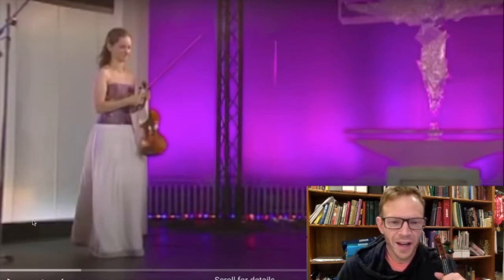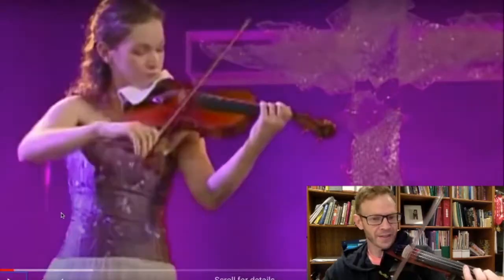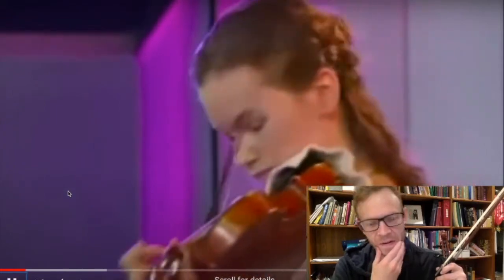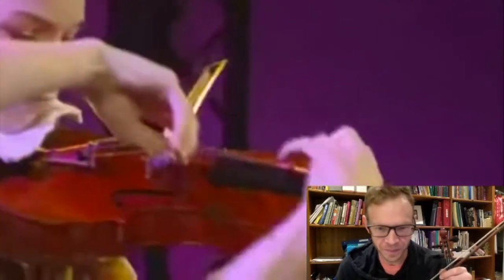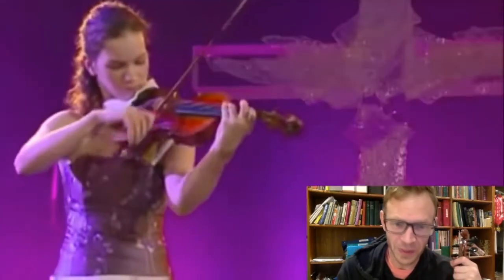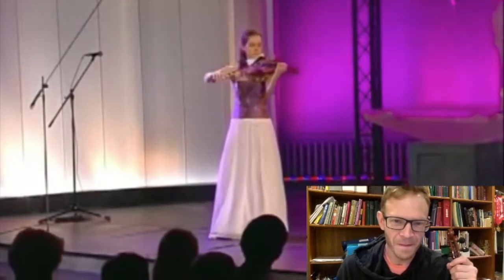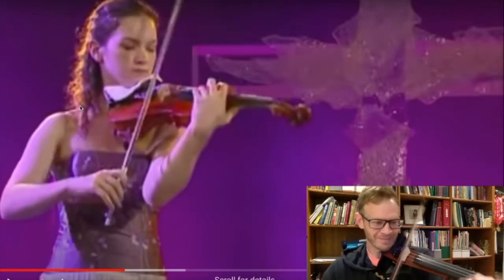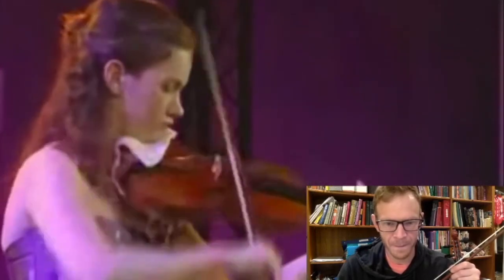Hilary Hahn plays Paganini #24: Violinist Reaction.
One of my favorite violinists, and one of my favorite pieces of music!  It's also one of the most difficult pieces ever written for violin, so hope you enjoy it!  My first "reaction" video, so don't be too harsh, lol.